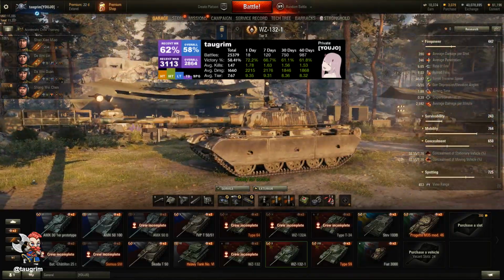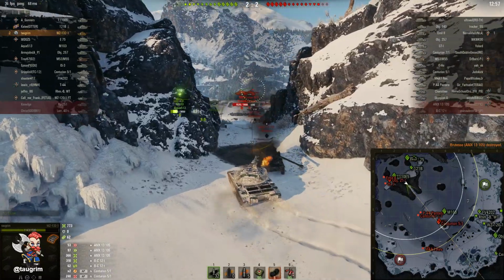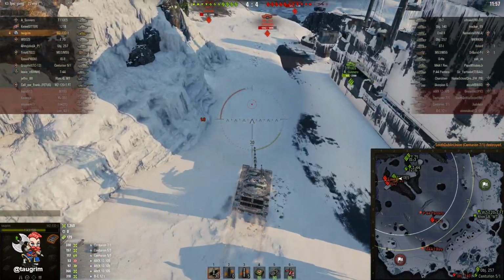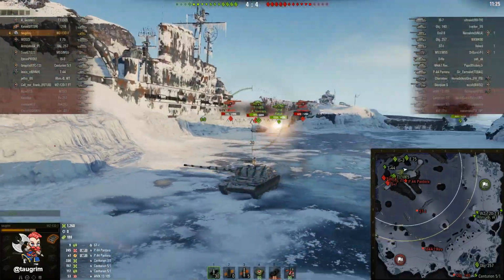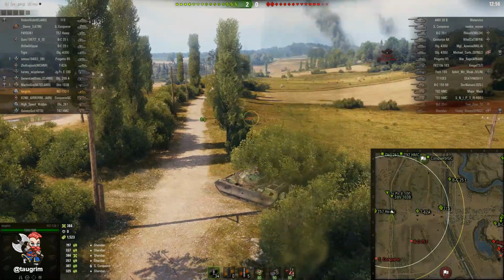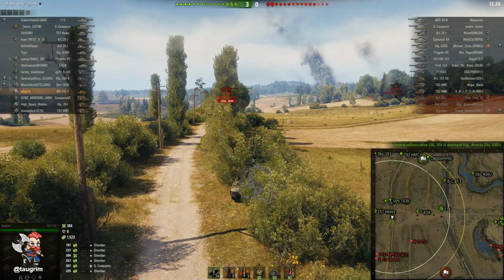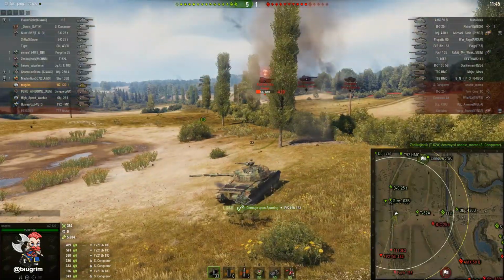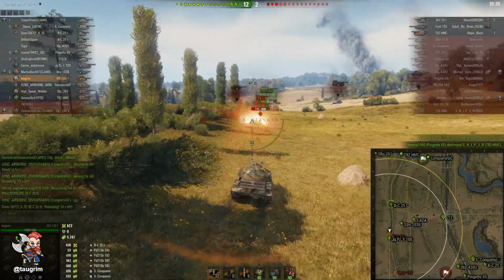WZ-132-1 Guide/Review, Spotting Glacier and West Prokhorovka in 1.0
I review the WZ-132-1, a tier 10 Chinese light tank in World of Tanks (WoT), with replays of Glacier and Prokhorovka battles.

I discuss the new Glacier map from a light tank's perspective and how to spot the 1-2 lanes on Prokhorovka.

+ Excellent alpha (390)
+ Excellent penetration (246)
+ Excellent turret protection
+ Protection against explosive shells via cage on the turret and skirt covering the tracks
- Very poor gun depression (-5)
- Very poor accuracy (0.42)
- As with all tier 10 lights, suffers from high penetration loss over distance

Recommended Equipment
1. Optics
2. VStab
3. Rammer

If you want to support my WoT habit (thanks that's generous of you), you can support me on Patreon, send me gold in-game, donate via PayPal, or simply shop on Amazon:

Cheers,
Taugrim